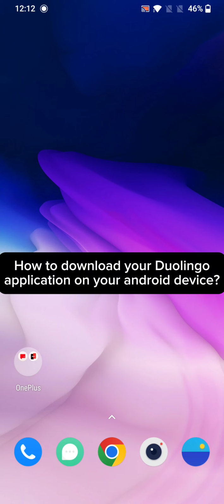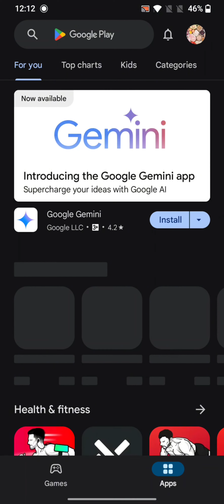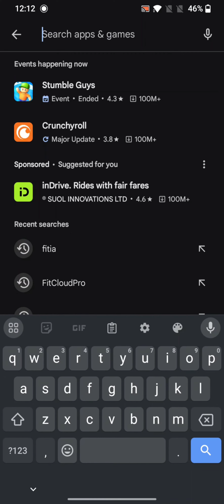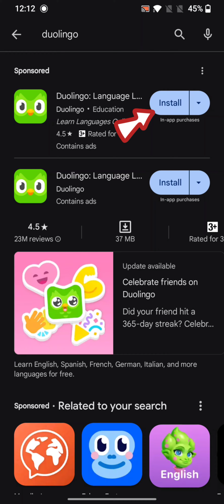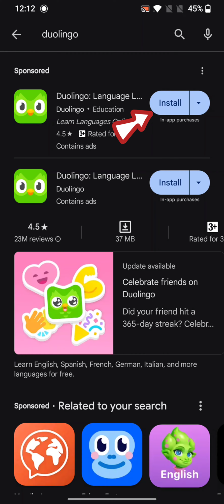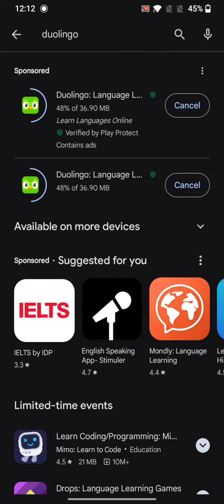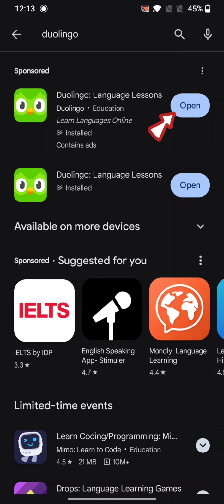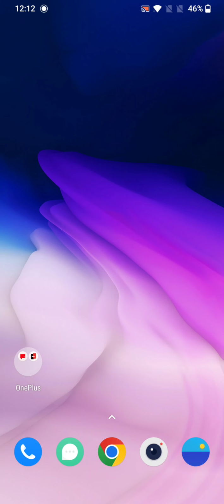Install the Duolingo App: How to Download Your Duolingo App on Android? 2024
Embark on a journey of language learning excellence with Duolingo, the world's most popular language learning app, right at your fingertips! In this tutorial, we'll guide you through the simple steps to download and install Duolingo on your Android device, enabling you to learn and master new languages anytime, anywhere.